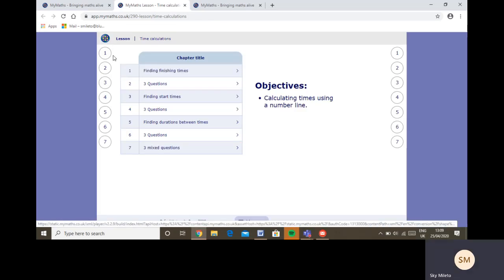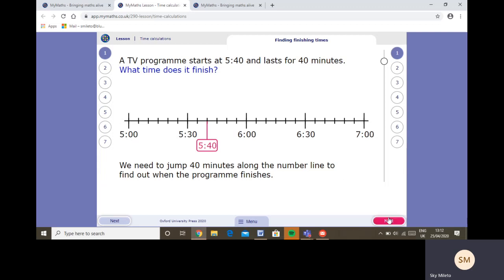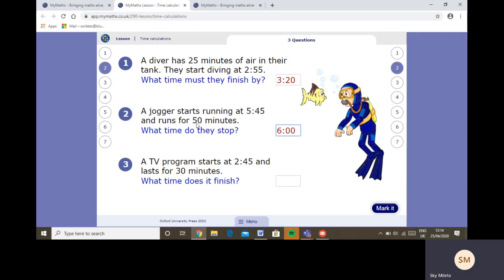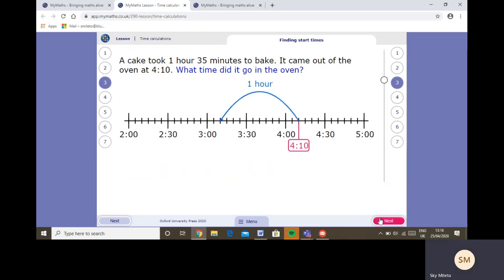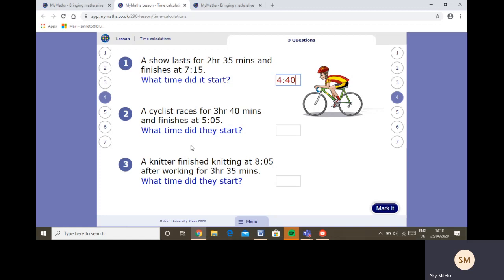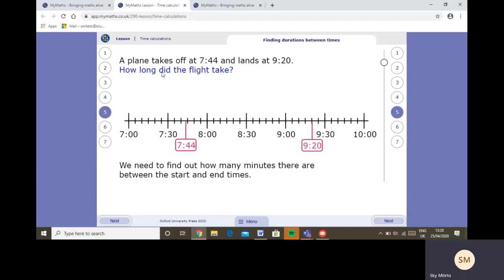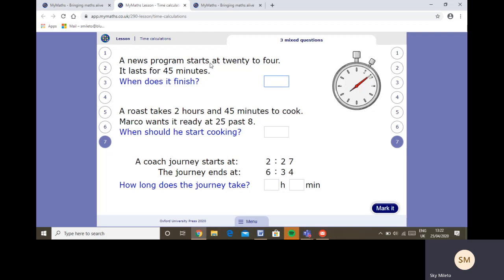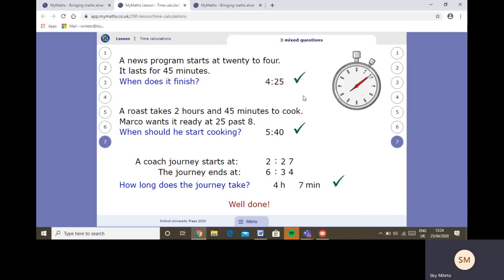Year 3 Maths - Time Calculations - Friday 1st May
Happy Friday Year 3!

Enjoy this time calculations lesson, don't forget to give the lesson a go yourself, it might be worth you having some paper on hand for this one as it is quite a tricky lesson!

After the lesson don't forget to complete your independent work through your MyMaths portal!